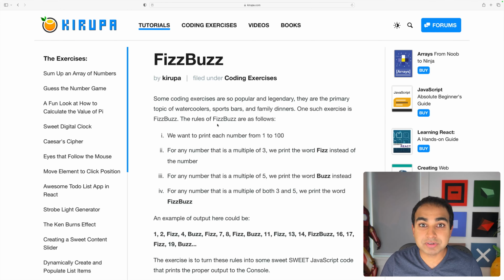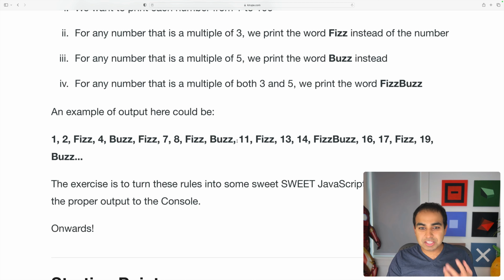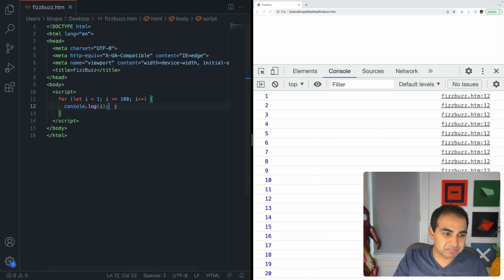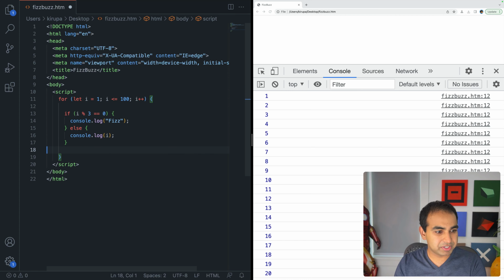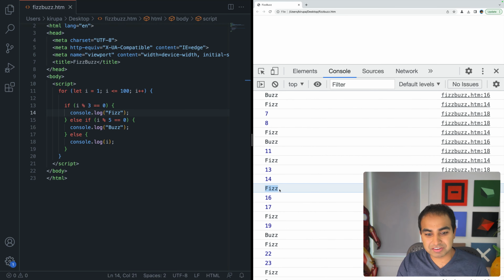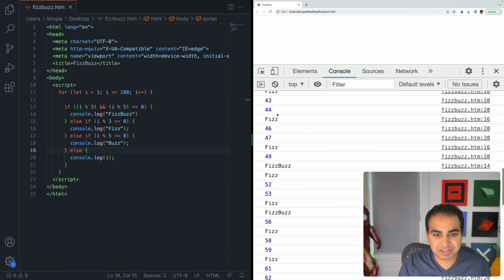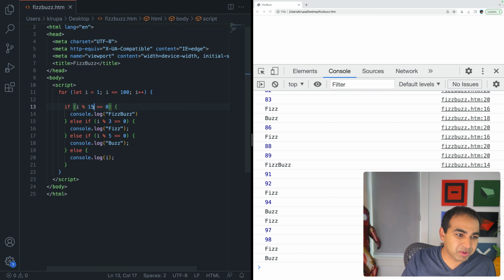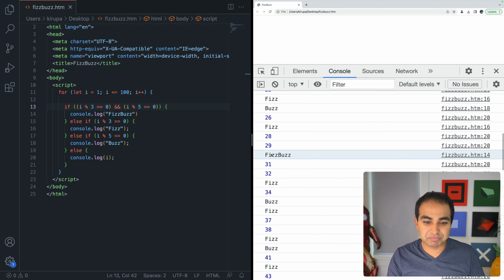FizzBuzz : Frontend Coding Exercise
Take this fun little exercise where we solve the classic FizzBuzz problem.